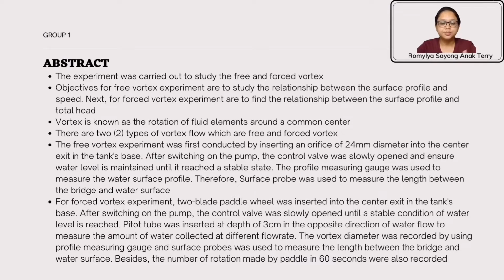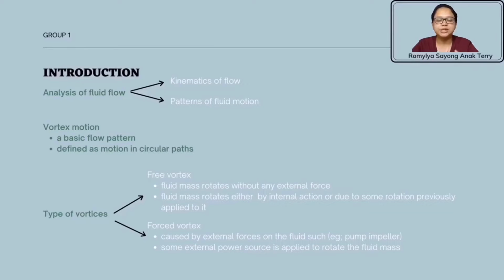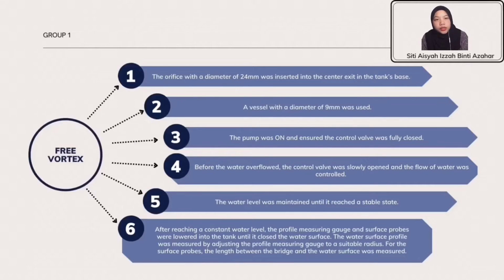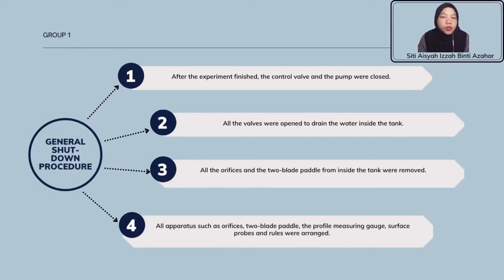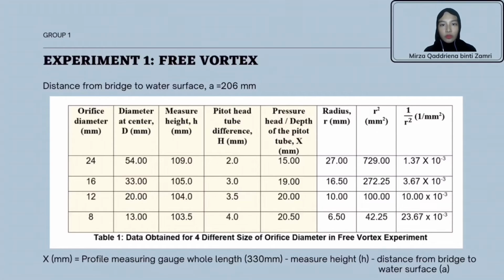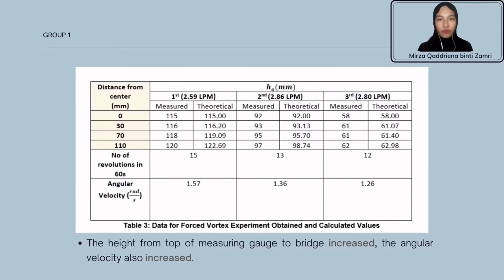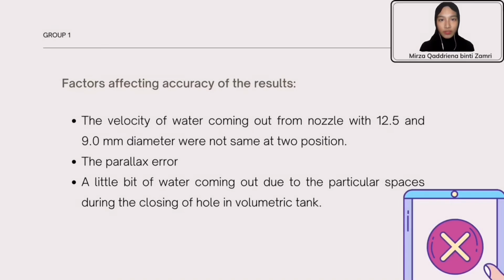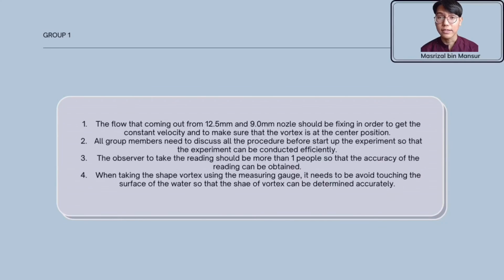Group 1 - Free and Force Vortex (LAB 2)